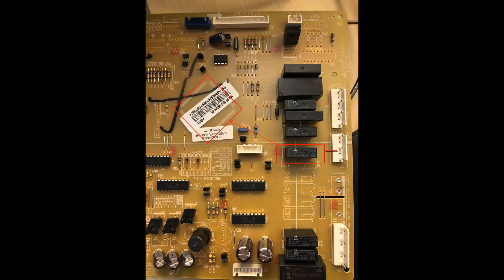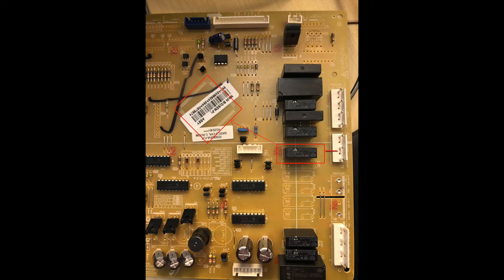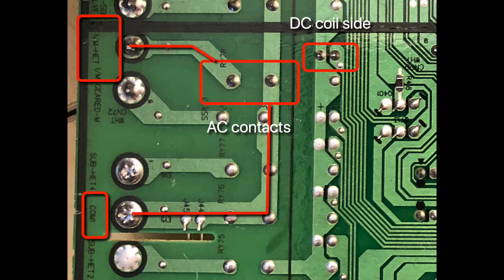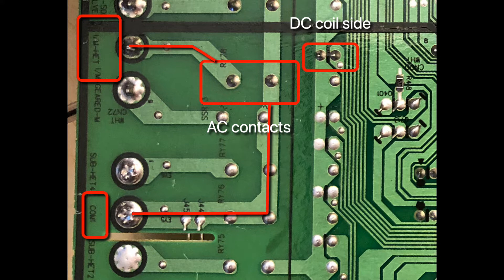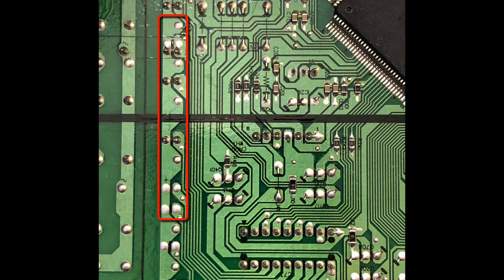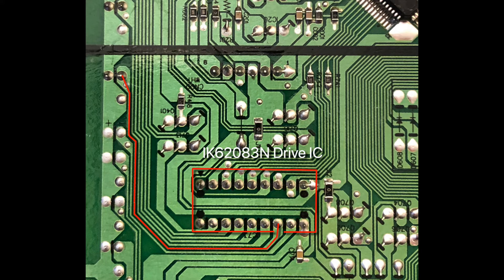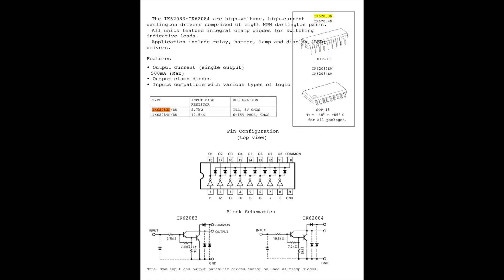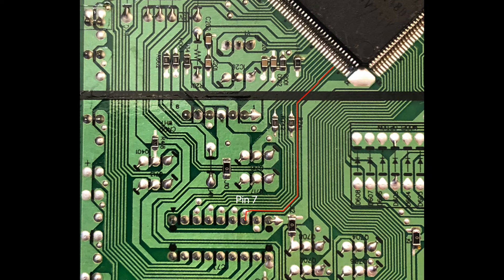Following pcb traces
Troubleshooting appliance boards to component level, following the traces to their source.